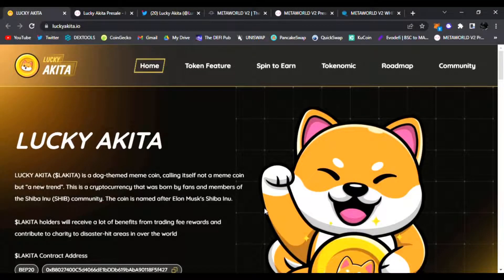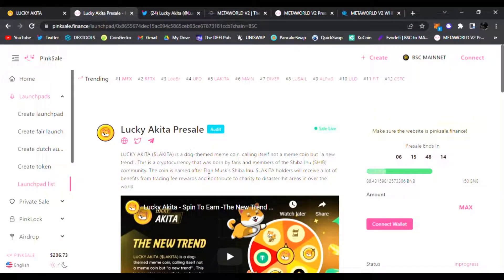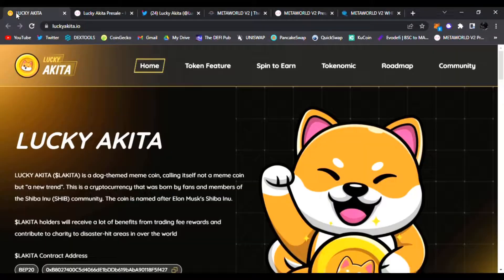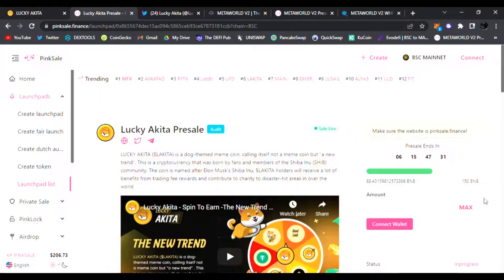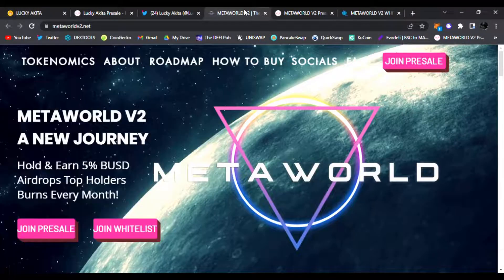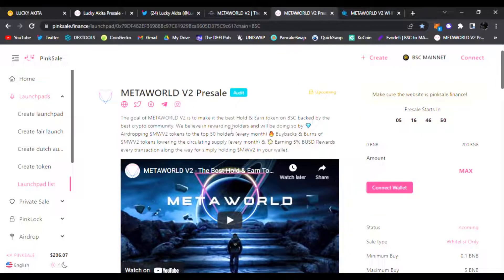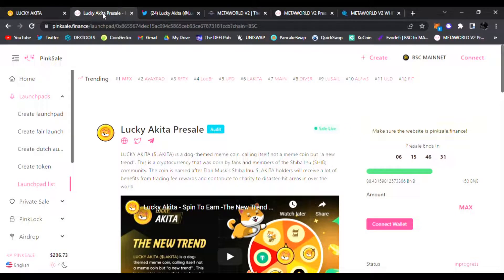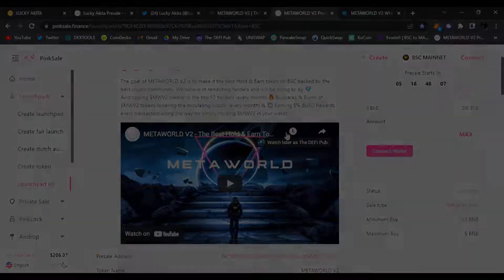Lucky Akita | New Meme Coin Trend Presale is Live! $LAKITA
Today we'll be talking about Lucky Akita Presale